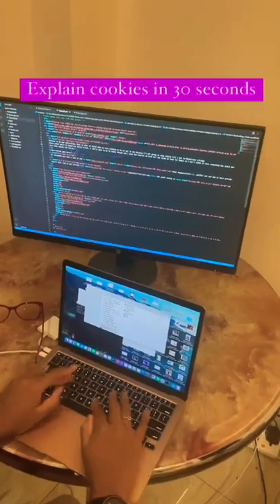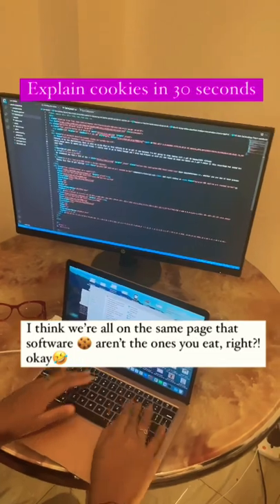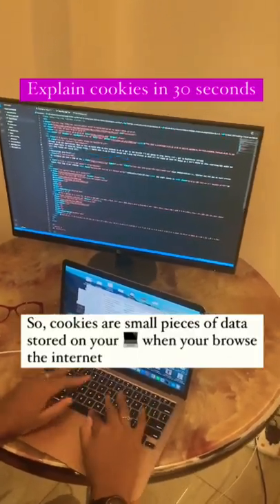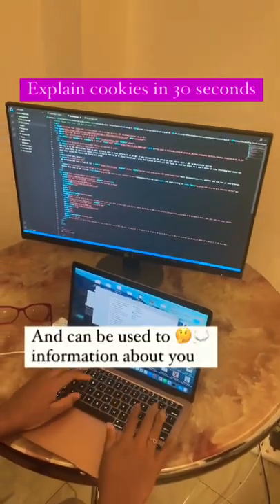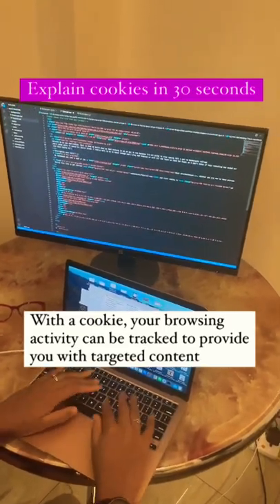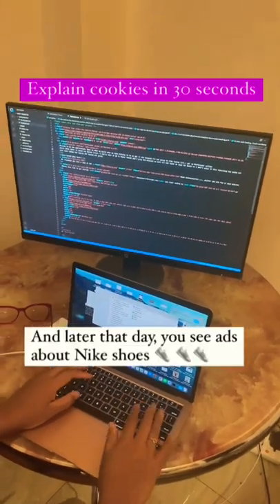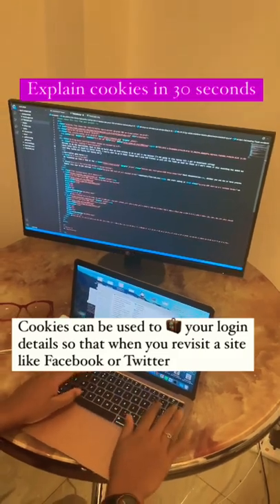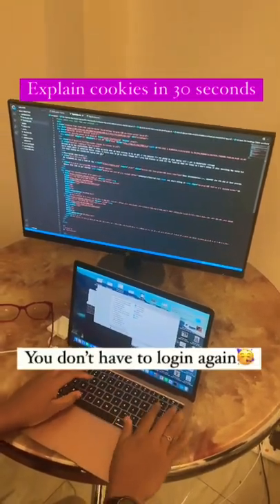Explain COOKIES in 30 seconds